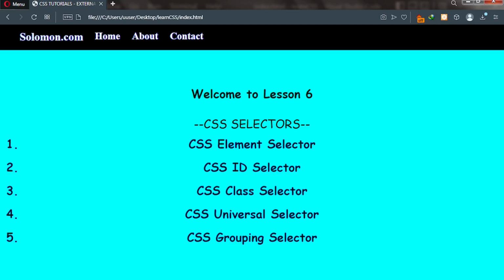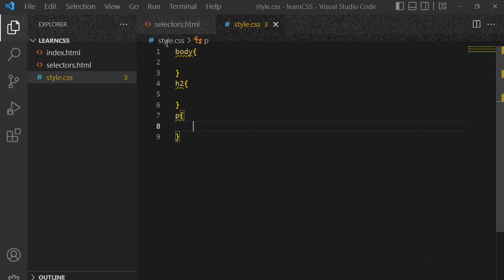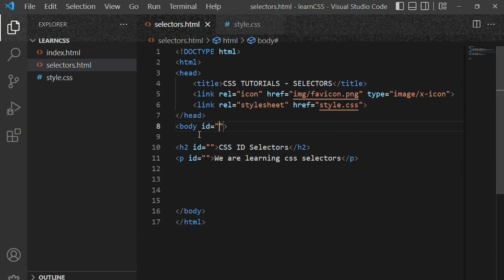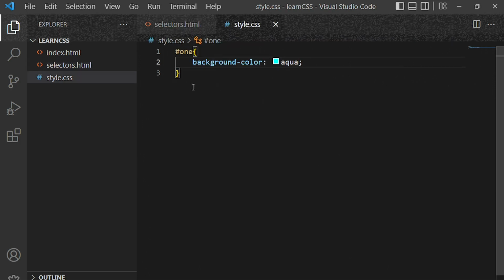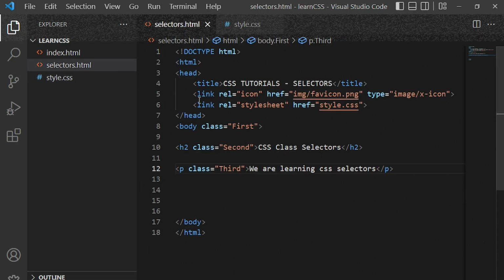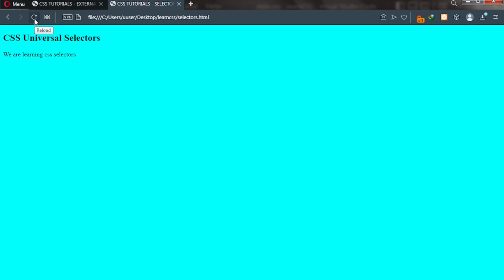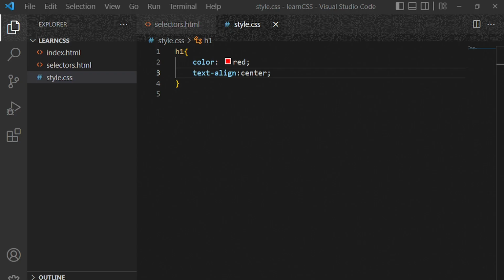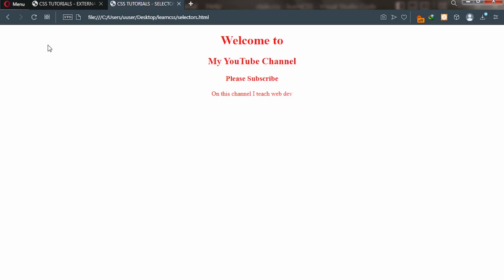CSS Tutorial for Beginners - 06 - CSS Selectors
In this CSS Tutorial for beginners video, we are going to learn about CSS  Selectors
★ === Important Links=== ★